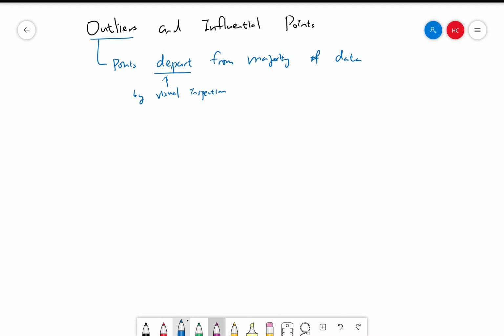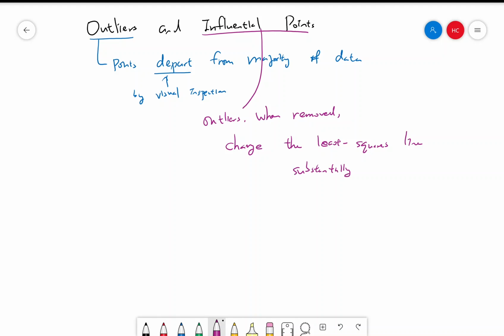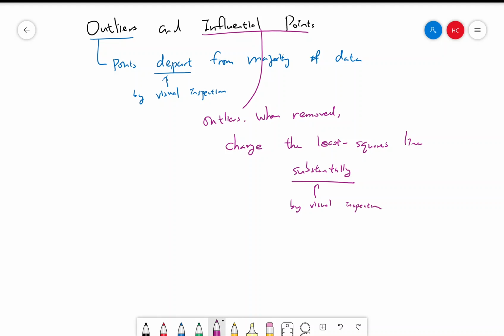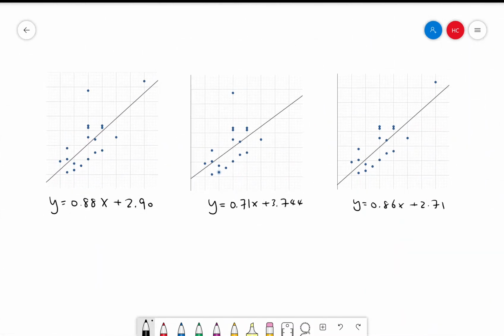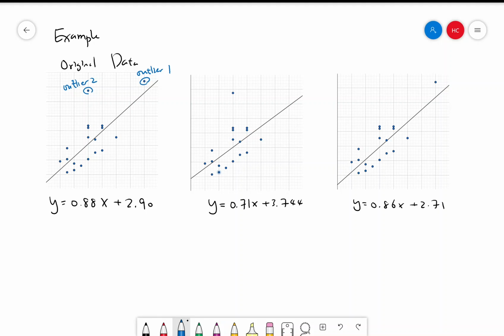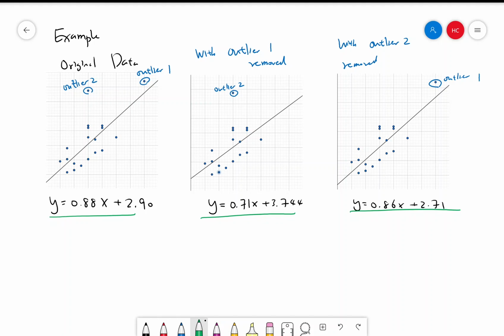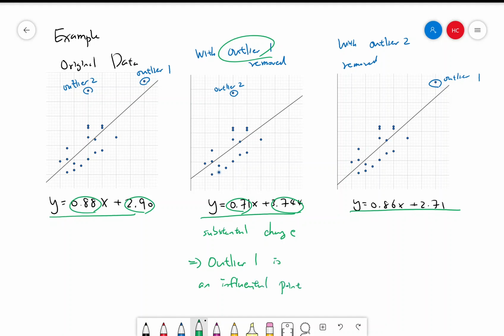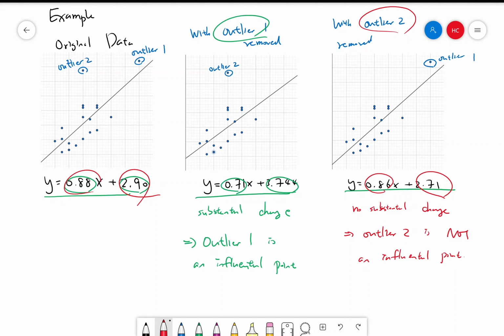Vanderbilt Math 2810 Section 7.4. Part 3